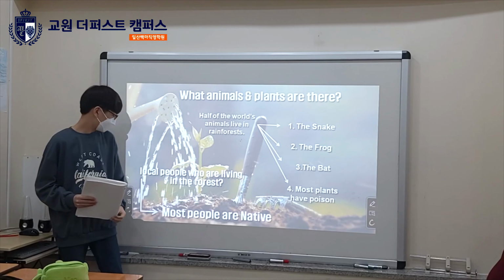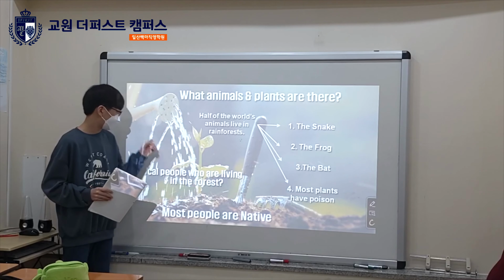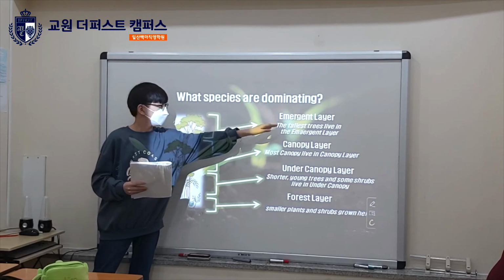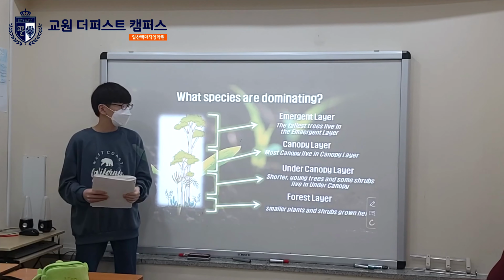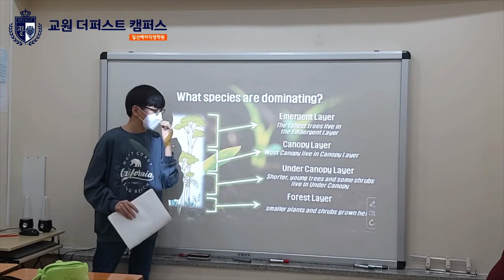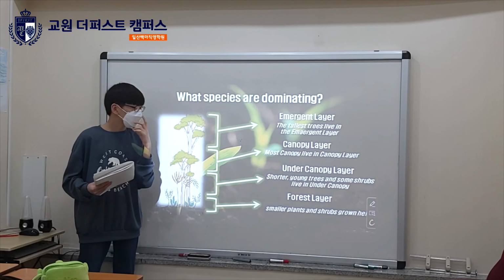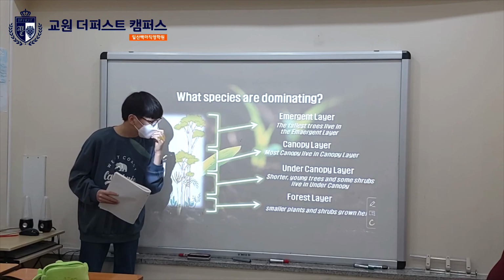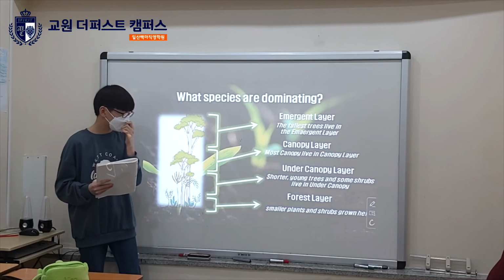영어발표 이렇게 하는거다~!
교원 더퍼스트 캠퍼스 일산 직영원의 학생들 영어 발표 장면입니다!

영어전문가들의 모임 교원 더퍼스트 캠퍼스 일산 직영원에서 영어정복을 위한 수업을 들어보세요!

교원 더퍼스트는 학생의 수준을 고려한 맞춤형 교재를 준비하고 마지막 한 명의 성향까지 배려한 교실을 추구합니다.
학생이 자신만의 학습 방식을 익히고 각자의 위치에서 스스로 최고가 될 수 있도록 돕는 것, 교원 더퍼스트 캠퍼스의 진심입니다.